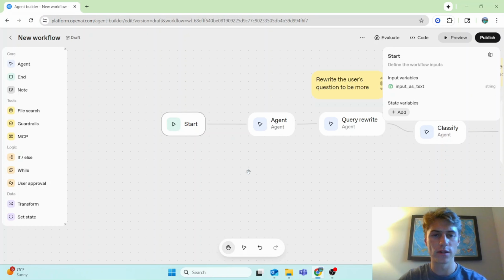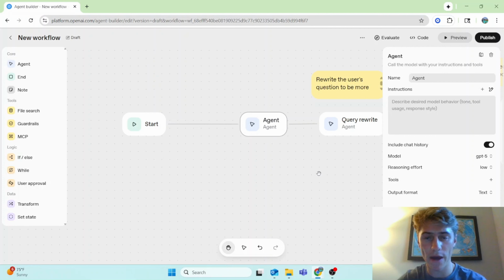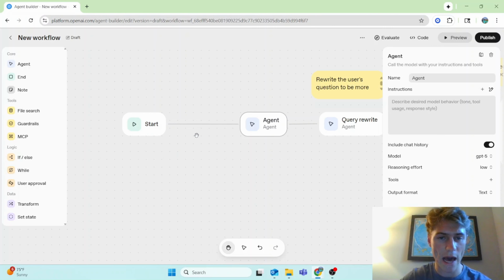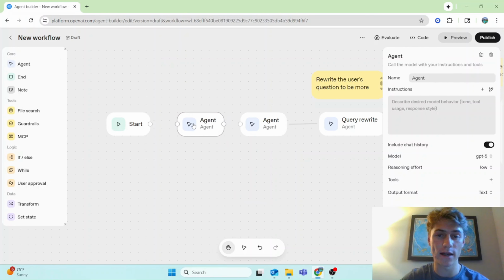How to delete a connector between nodes in Agent Builder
In this quick Agent Builder tutorial, you’ll learn exactly how to remove a connector between two nodes — or, in other words, how to insert a new node between existing connected nodes in OpenAI’s new Agent Builder.

If you’ve ever tried to edit your node connections and found yourself deleting entire nodes just to break a link, this 1-minute tutorial will save you time and frustration. Here’s how to delete a connector between 2 nodes in Agent Builder:

1. Hover over the line (connector) between two nodes.

2. Click the line — even though it doesn’t look selectable.

3. The Connector Settings panel will appear on the right.

4. In the top right corner of that settings box, click “Delete Connector.”

This guide is perfect if you’re searching for:

“How to remove connector in OpenAI Agent Builder”

“Insert a node between two nodes”

“Edit connections in OpenAI Agent Flow”

“Break a link between nodes in Agent Builder”

Whether you’re building an automation pipeline, debugging logic, or improving your OpenAI agents, mastering connectors and nodes will make your workflow smoother and smarter.

🕒 Timestamps

0:00 – The problem: Inserting a node between two existing nodes
0:27 – The wrong way: Deleting nodes to break connections
0:32 – The real fix: Click the connector line
0:58 – Wrap-up and next steps